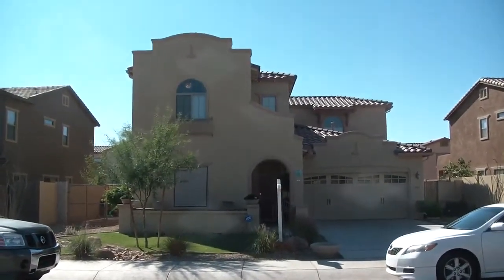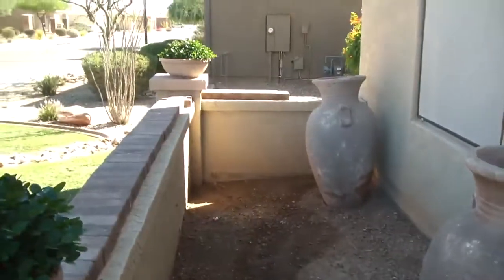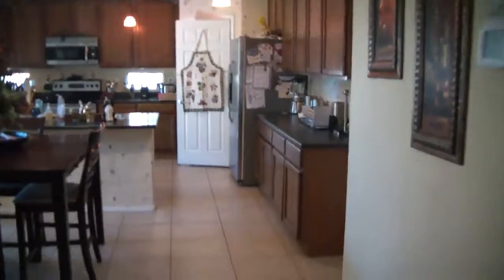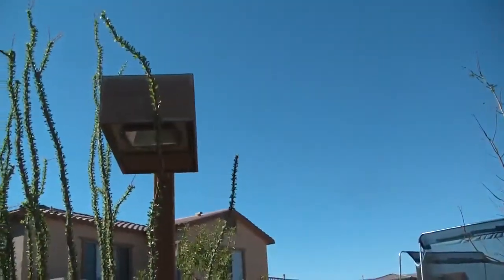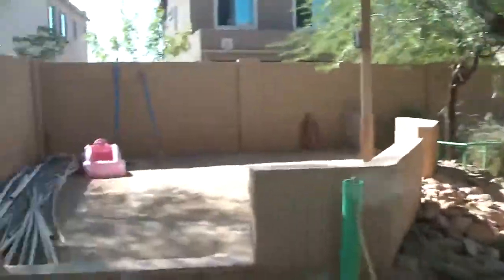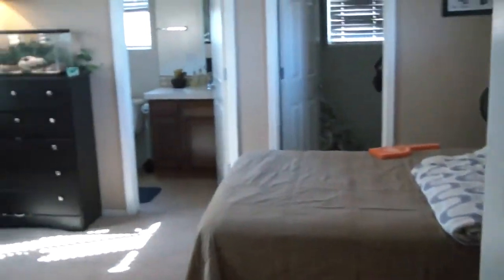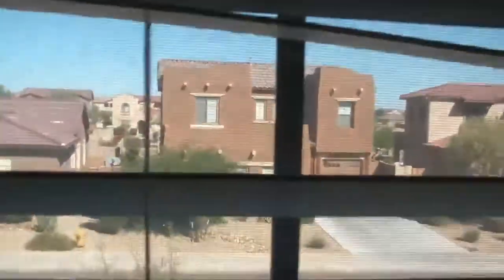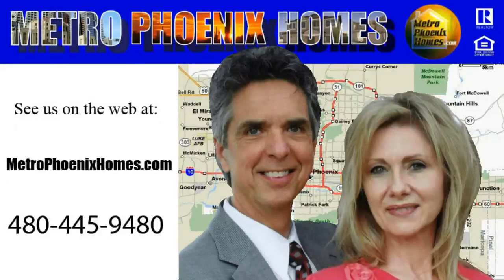Homes for Sale with Pool Goodyear AZ | Real Estate | Devonshire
Phoenix real estate presents homes for sale with pool in Goodyear Arizona. Pebblecreek Pkwy and Indian school Road. 2807 SF home offer as a short sale with four bedrooms, 3.5 bathrooms, and no pool situated on a 7611 SF lot. Home was built in 2007 by Greystone. Backyard has unique landscaping. Biggest expense will come in replacing the flooring though the owner is taking the microwave, stove, and refrigerator.